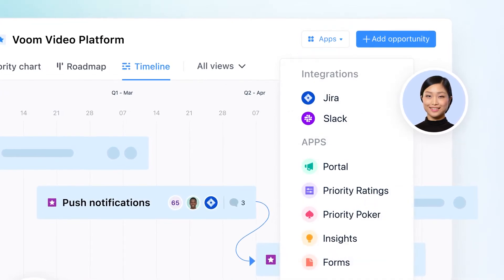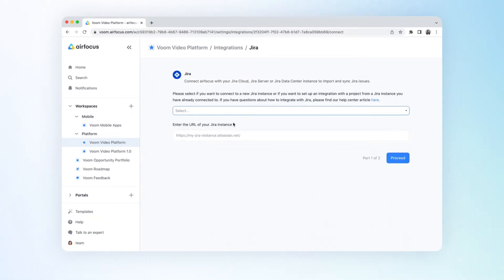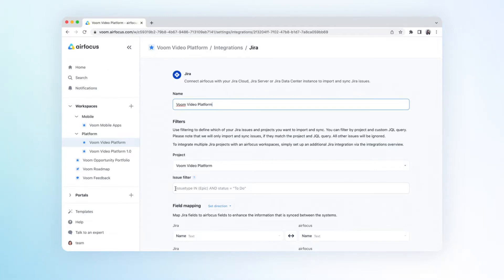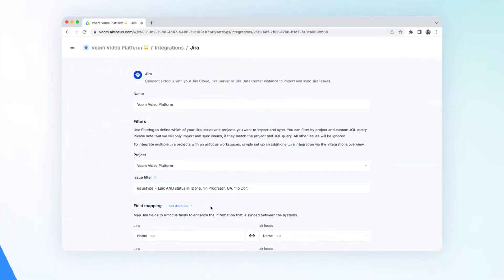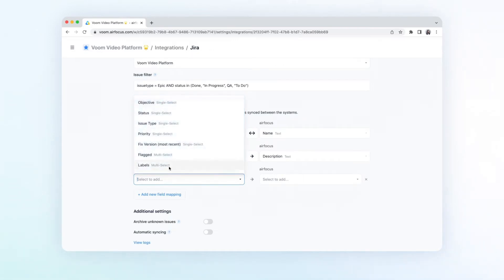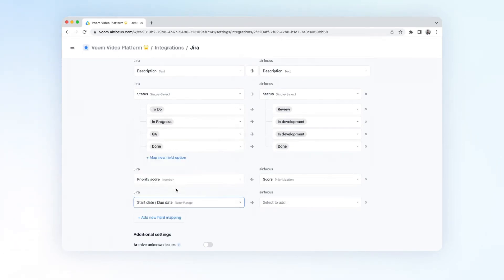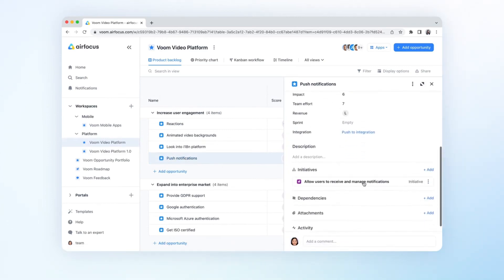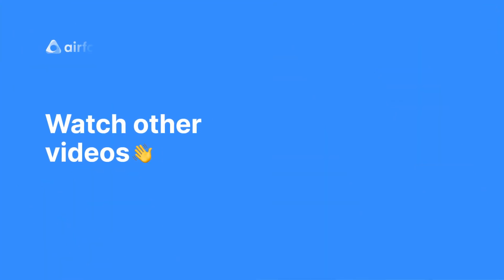Getting Started with the Jira Integration for airfocus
In this video, you'll learn how to set up the Jira integration on airfocus.

00:00 - Introduction
00:47 - Authorize application linking between Jira and airfocus
01:37 - Configure the Jira integration for a given workspace
05:52 - Push airfocus items as Jira issues